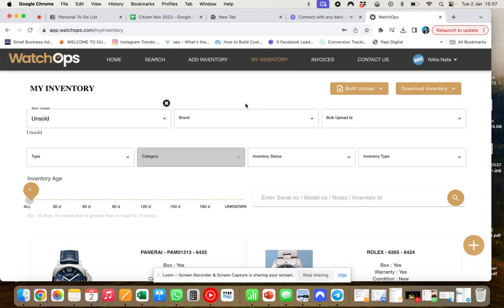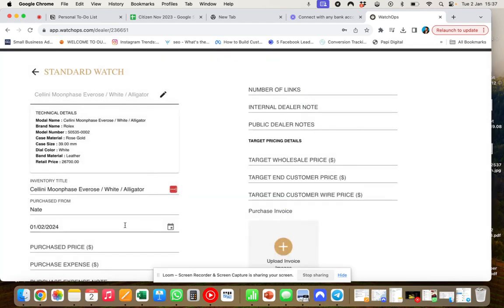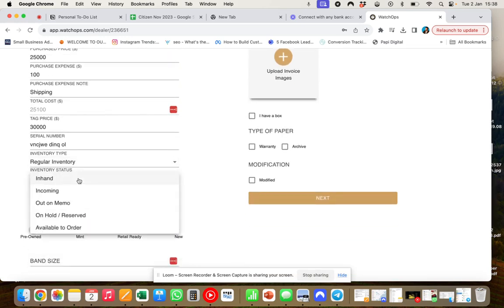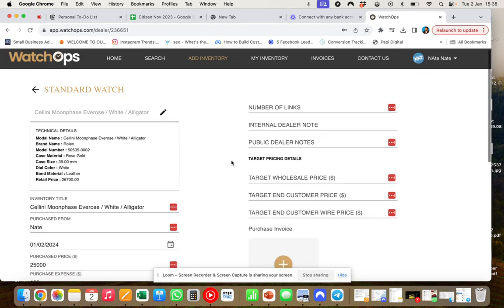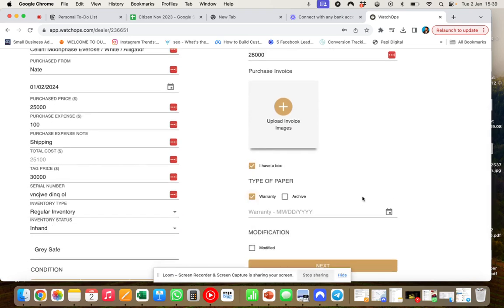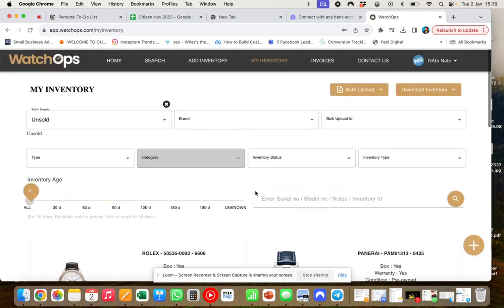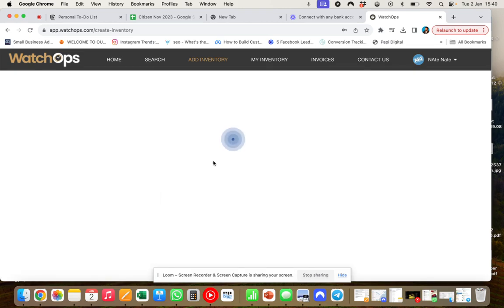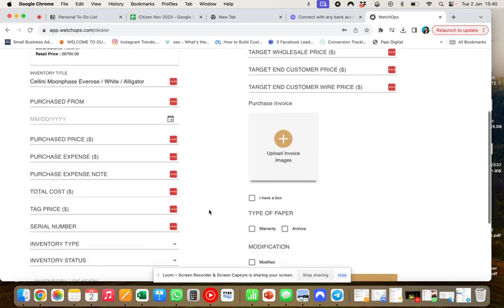WatchOps HOW TO: Adding Watches with Ease to Your Inventory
In this tutorial, I will guide you through the process of adding items, specifically watches, to your inventory. Learn two efficient methods to search, add, and detail inventory items, including purchase details, tagging, pricing, etc.

Learn how to note special features like scratches or modifications, manage images, and seamlessly integrate new or pre-owned items into your inventory in WatchOps. Whether it's a standard or vintage watch, get insights on customizing inventory entries to suit your needs, making inventory management straightforward and efficient.

WatchOps.com